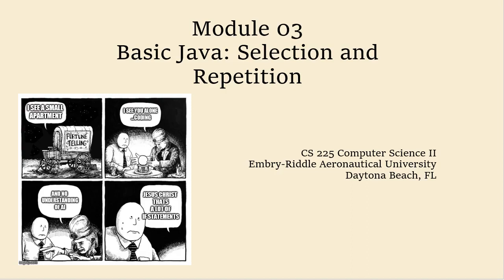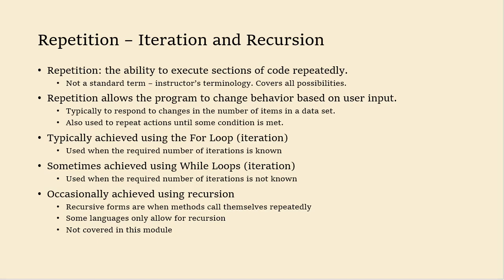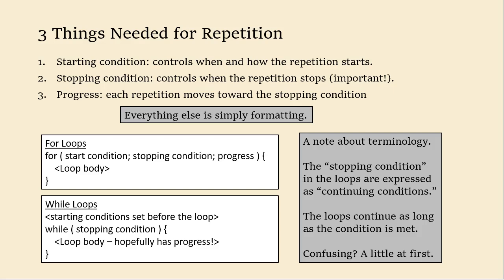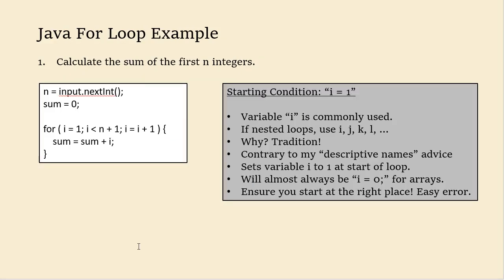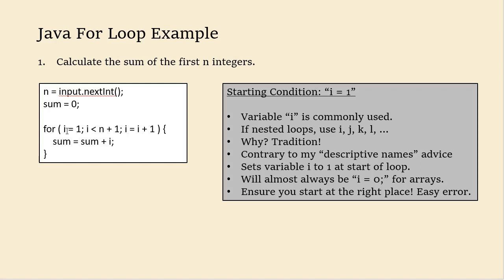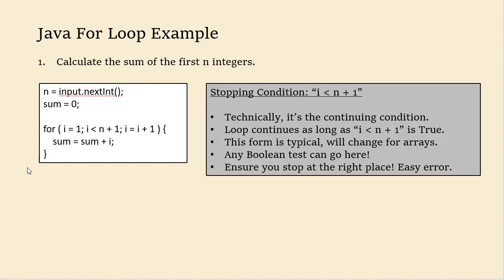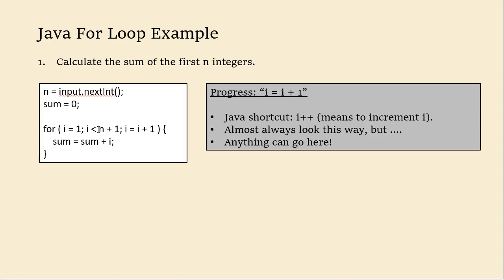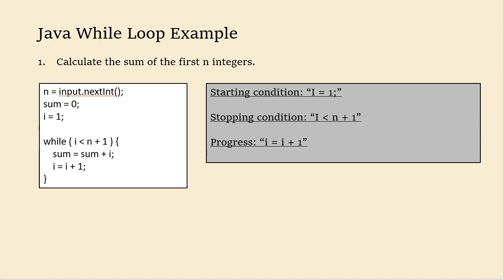M03.2 Java Selection Repetition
Java Selection (If-Then-Else) and Repetition (Loops) (2 of 2)